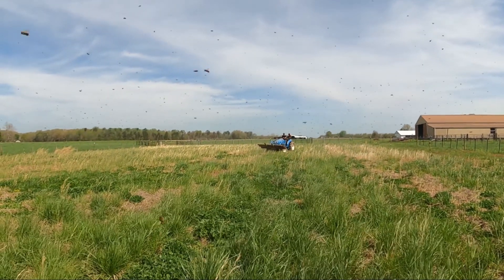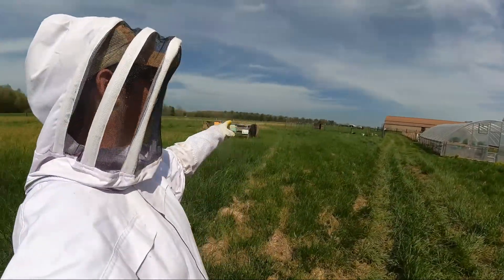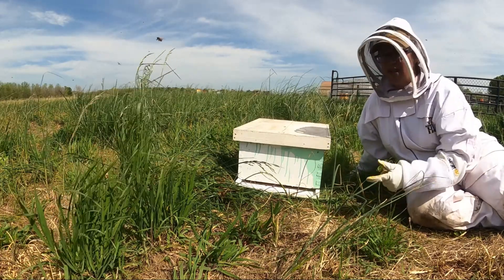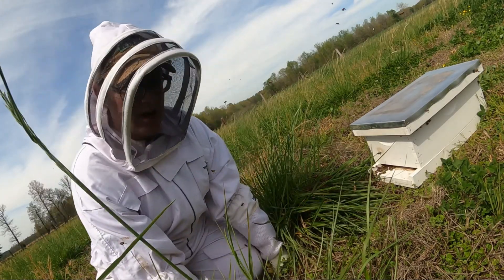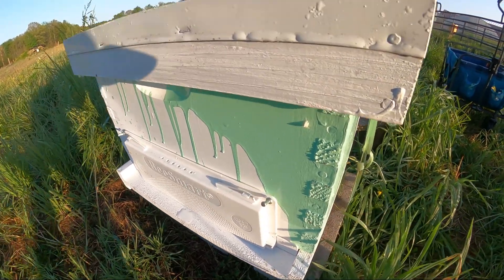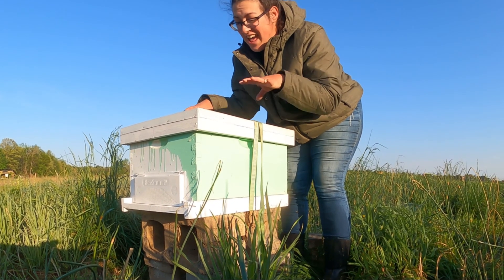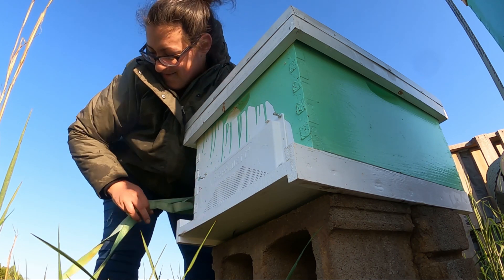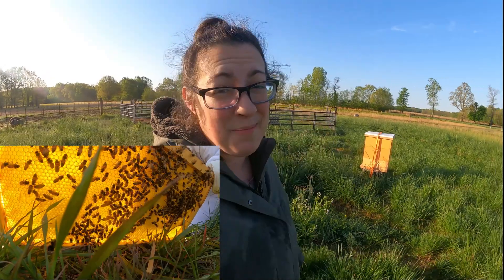2 for 1 Swarm Catch--These Bees NEED TO MOVE, Beekeeping VLOG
We'd love to have them but they can't stay here!!  The swarms this year just keep landing in some very precarious spots, and today there were TWO swarms!  One takes to the air and their queen flies off while trying to be captured.  Just another eventful day on the homestead!